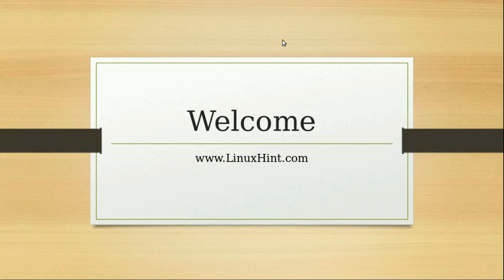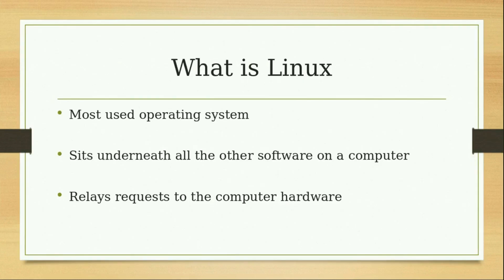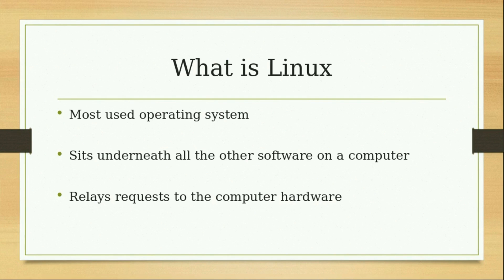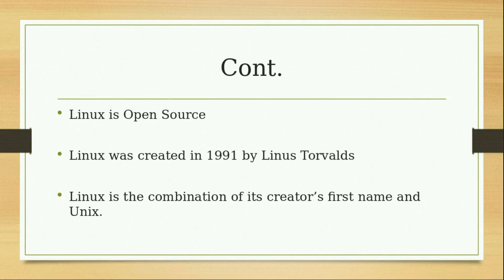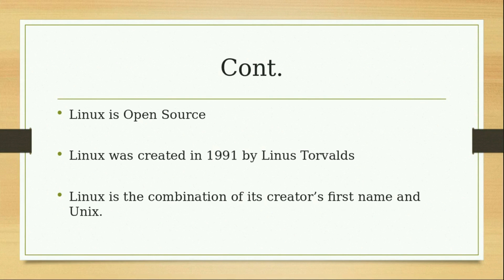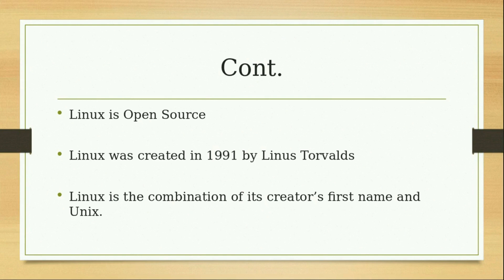1 What is Linux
Ubuntu linux training course, part 1, what is linux